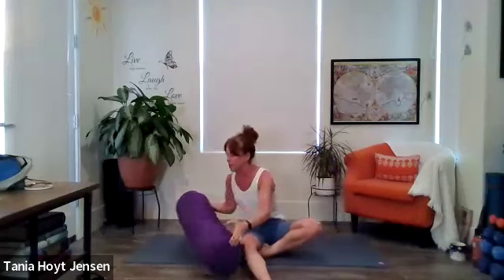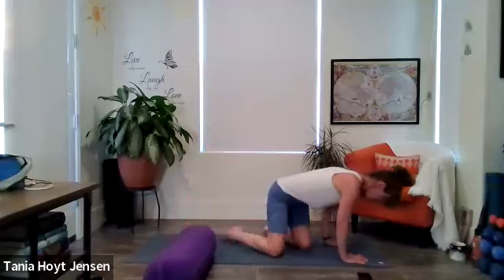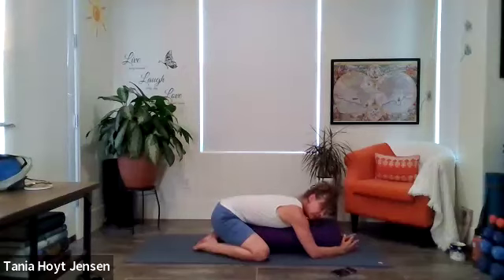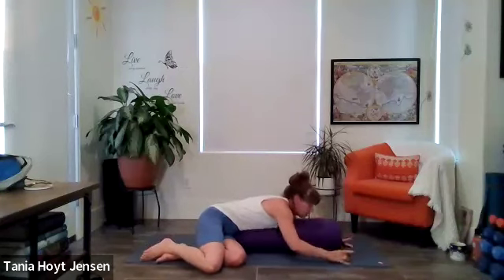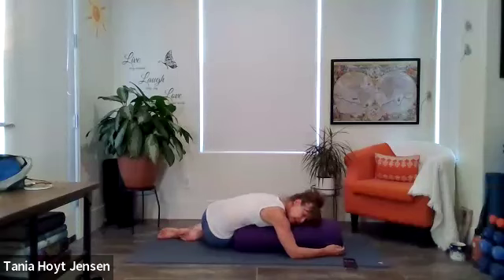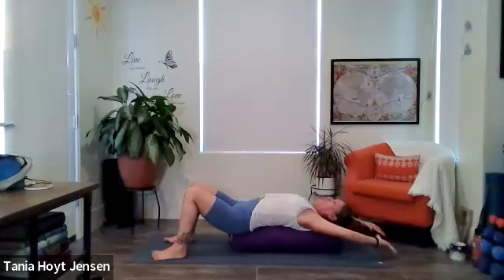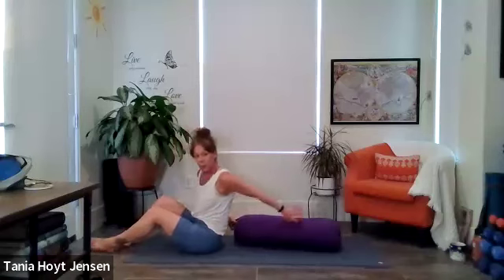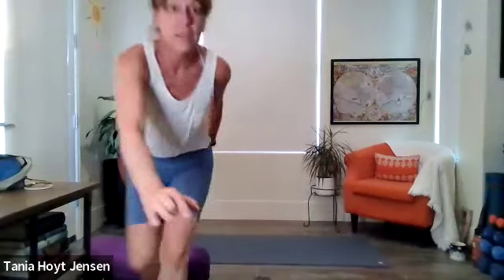Restorative Yoga with Bolster